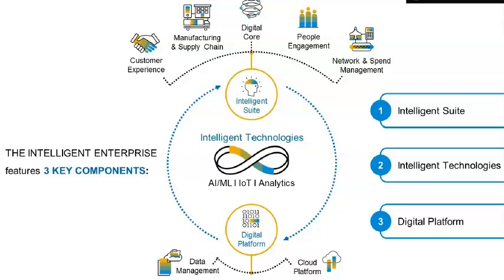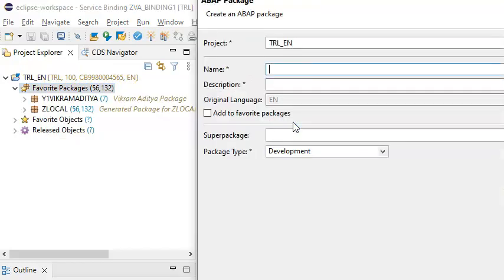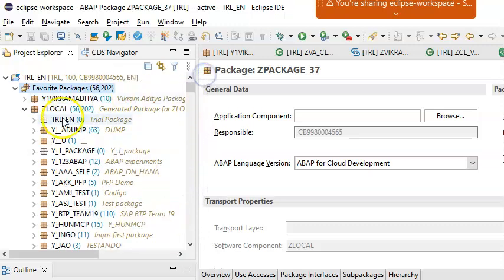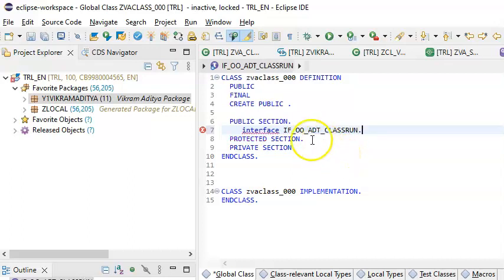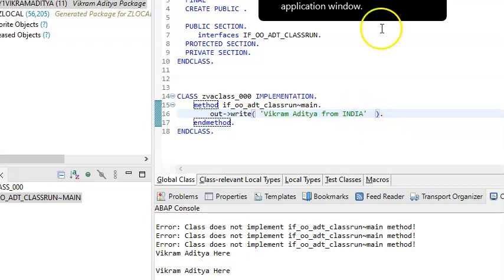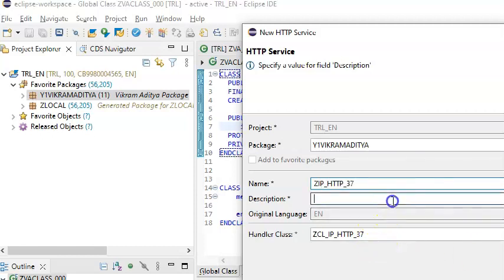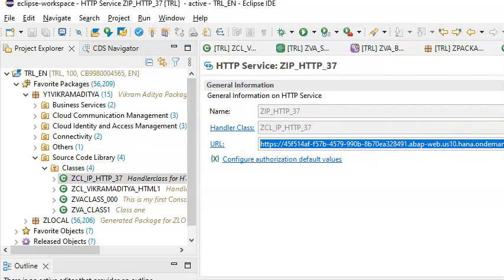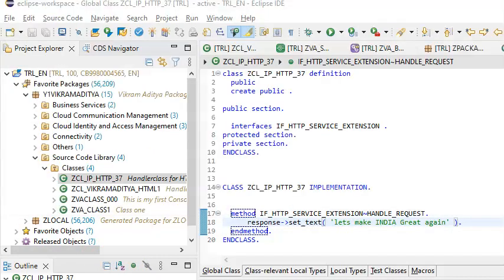SAP ABAP on BTP Projects Part 1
Simple Projects  on ABAP in Business Technology Platform